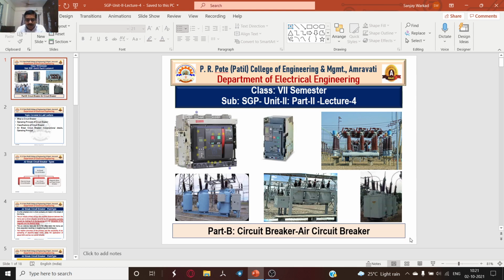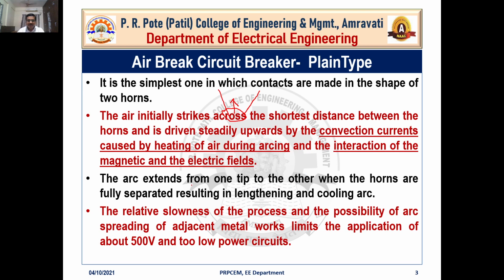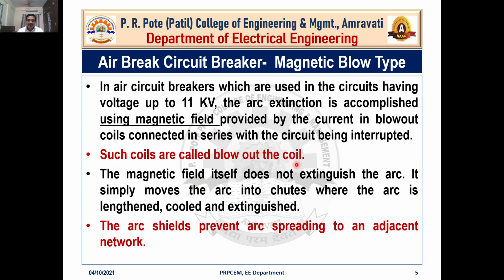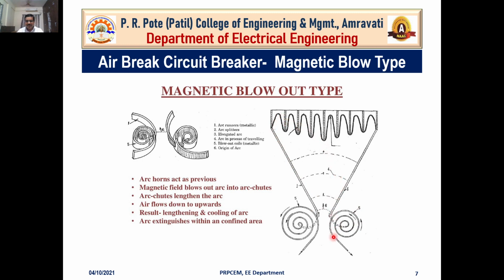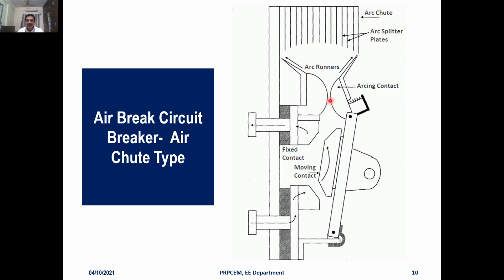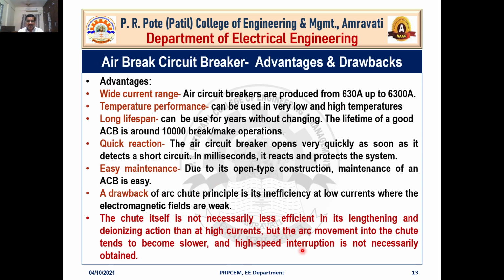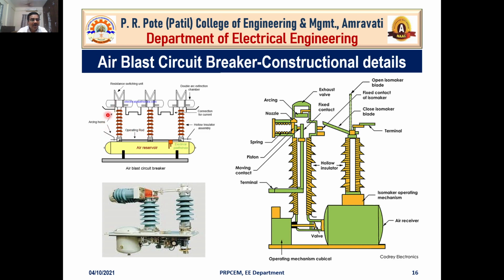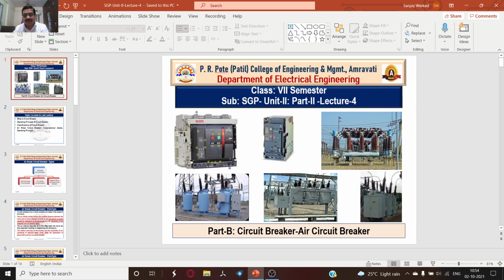SGP Unit II Lecture 4